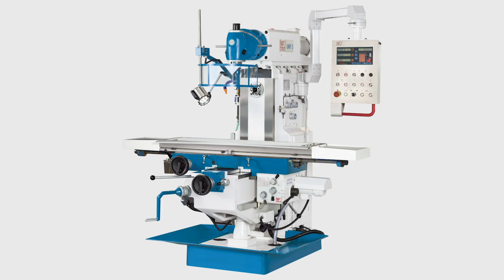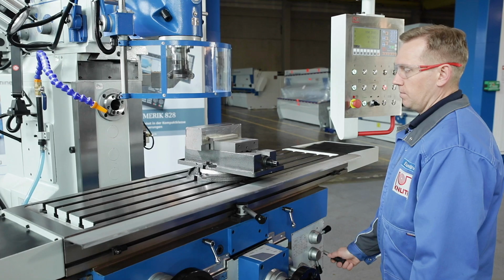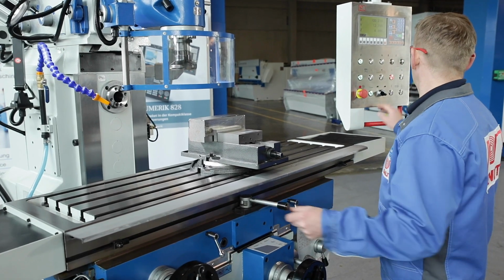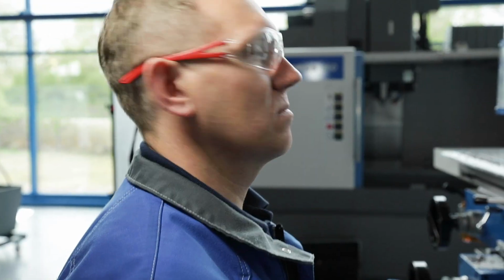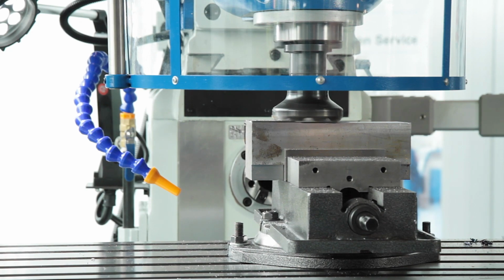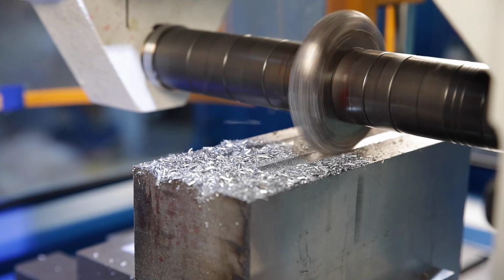KNUTH UWF 3 - Powerful milling performance - vertical and horizontal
Universal Milling Machine UWF 3